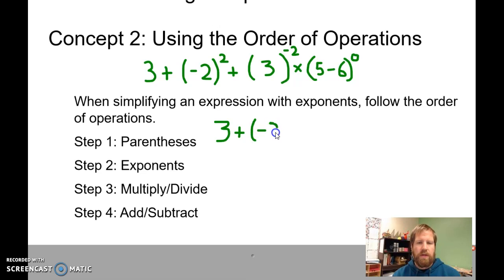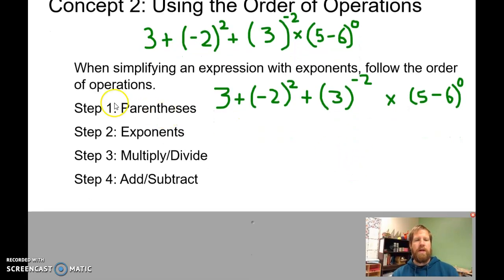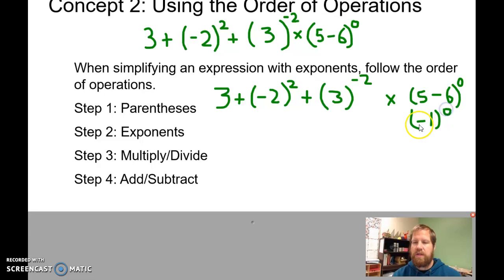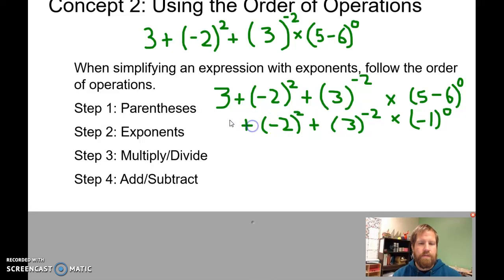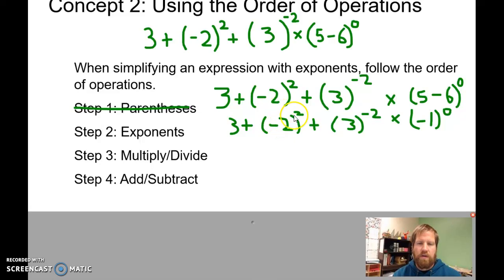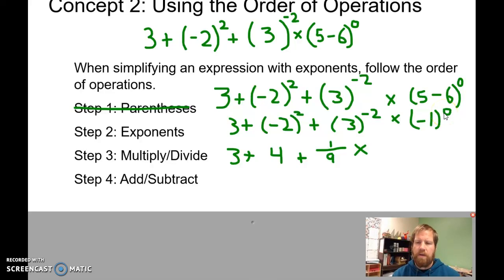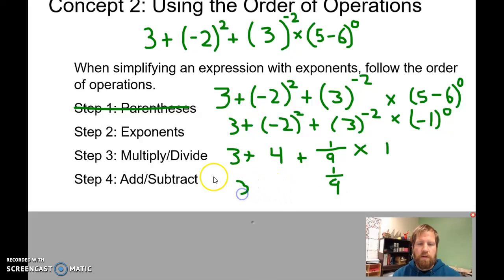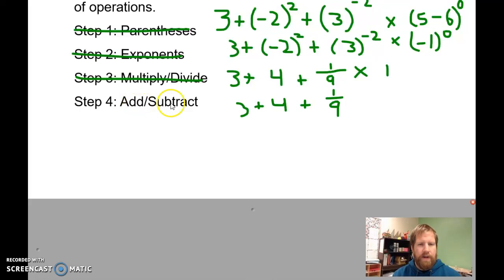8th Grade 3-1-2